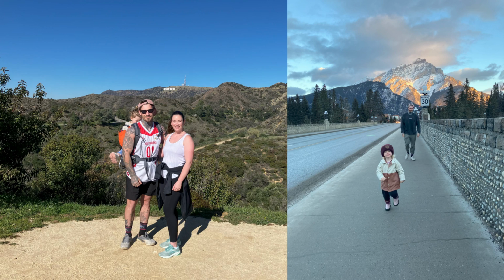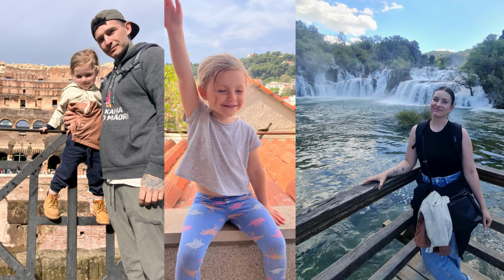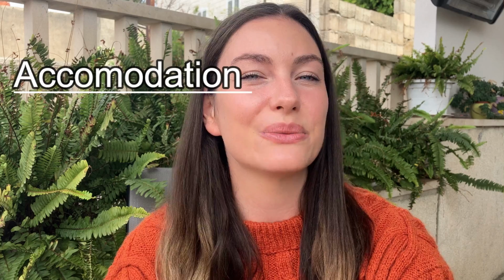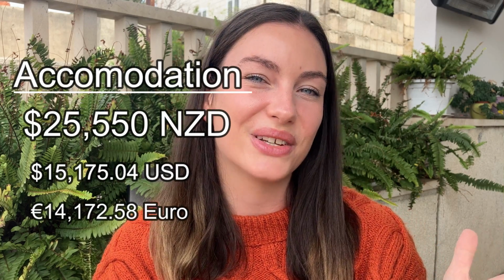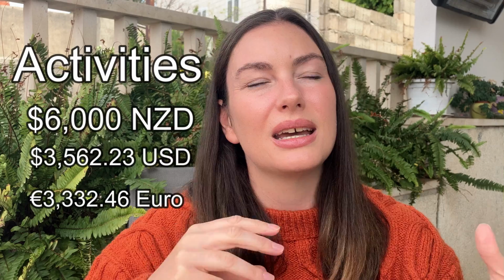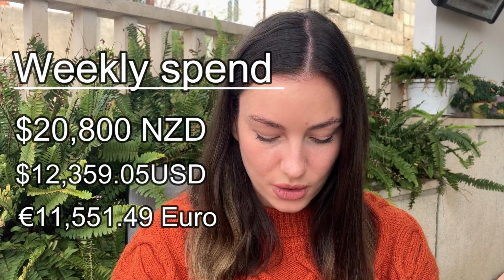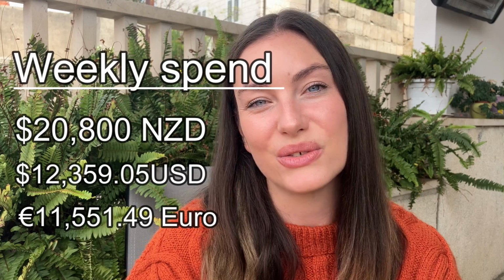How Much It Cost To Travel The World For A Year. Family of 3 Full Time Travel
Hi guys!
Thanks for stopping by today's video. Today I go through the full cost break down/ budget of a family of three travelling the world for 12 months, full time. A nomad family so to speak :)